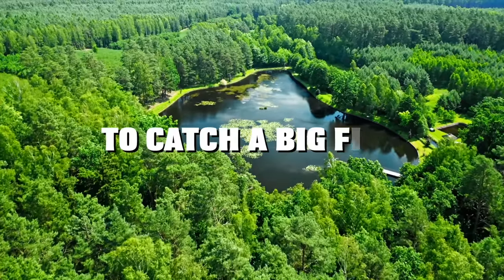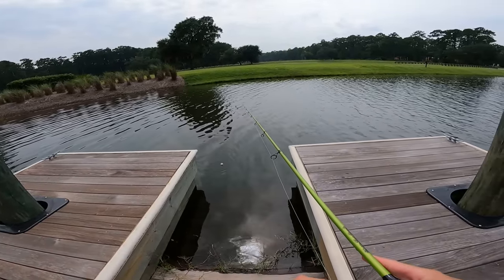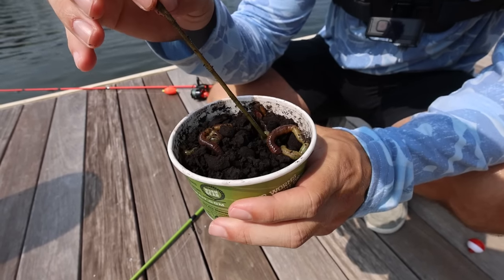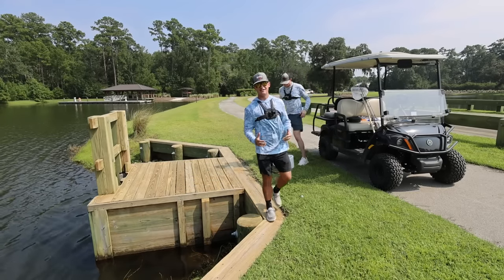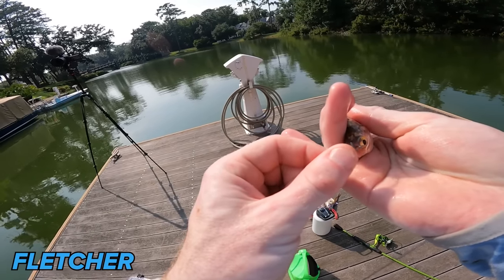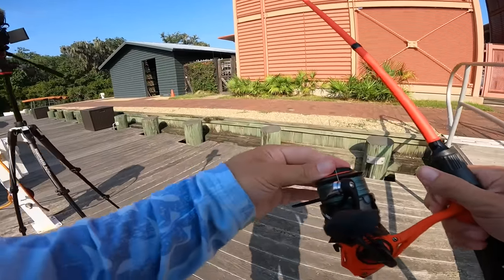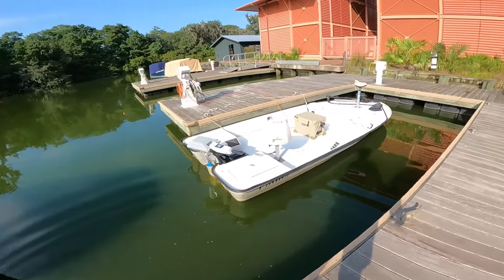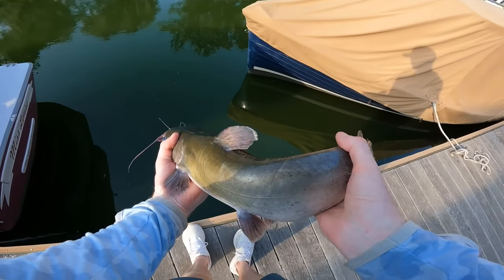Fishing w/ GIANT Livebait for MONSTER Fish!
In this livebait fishing video we go fishing with livebait for monster fish! Y'all loved the last livebait fishing video so we hard to go film another! In this livebait fishing video we're fishing with live bluegill and shad for pond monsters. Do you like livebait fishing? Have you ever gone livebait fishing? Let me know if you like these bass fishing videos / livebait fishing videos. Also leave your feedback on the pond monster fishing videos / pond fishing videos. Now let's go fishing with livebait for these monster fish!

CODE - KTBMACH10